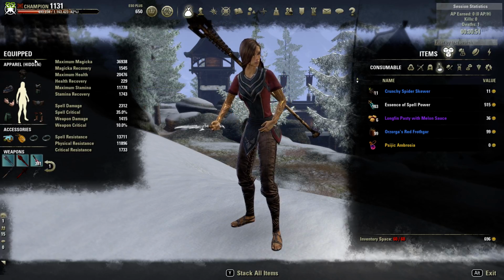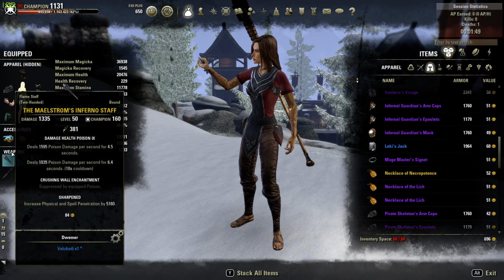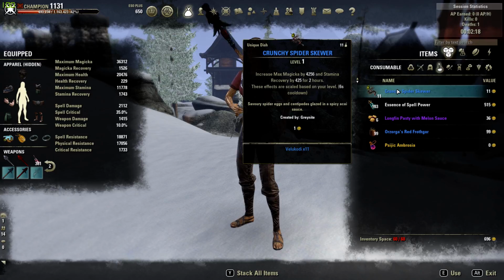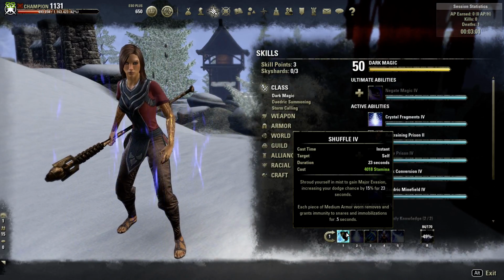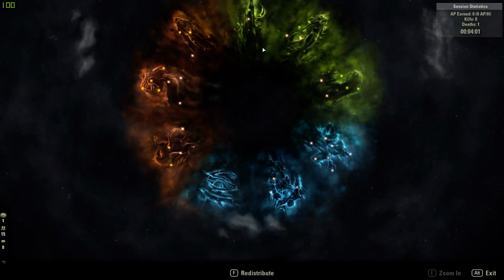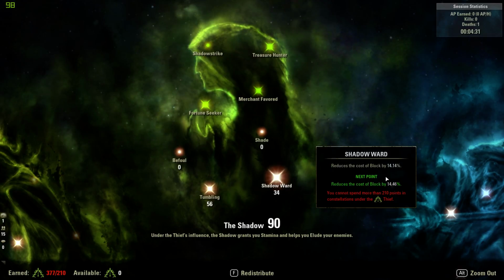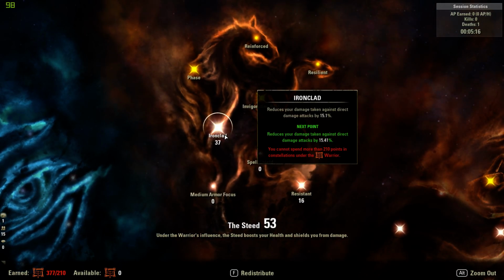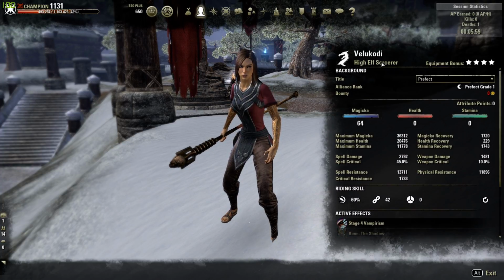Magicka Sorcerer 1vX PvP Build - Elder Scrolls Online: Morrowind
Enjoy bros!

Become a BROJO!

PC Specs:
CPU: I7-4790k @ 4.00 GHz
GPU: EVGA GeForce GTX 1080 Founder's Edition
RAM: 16GB
Mic: Blue Yeti
Mouse: Razer Naga Chroma
Keyboard: Razer Ornata Chroma
Headset: Astro A50s
Video Capture Device: Logitech C920